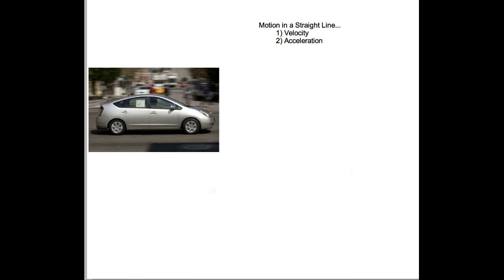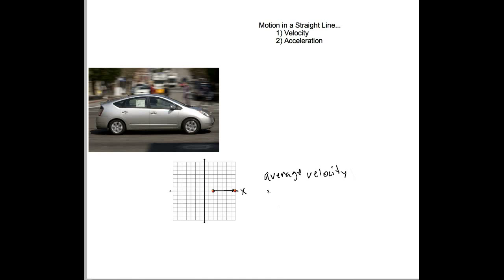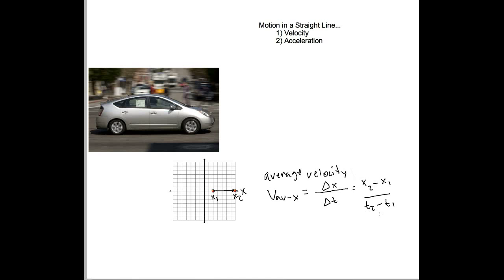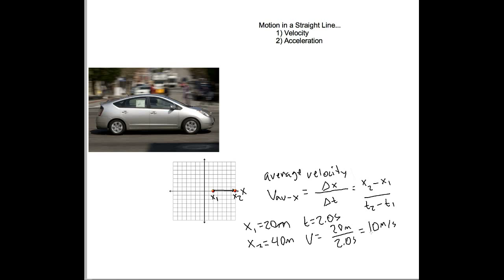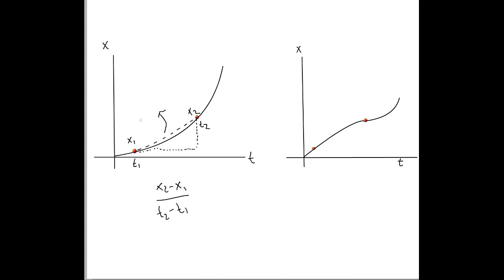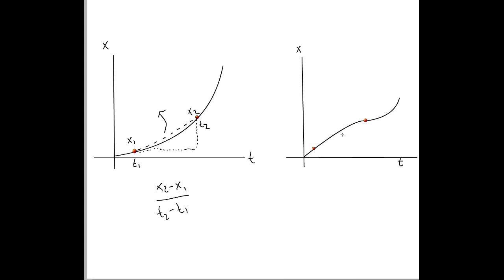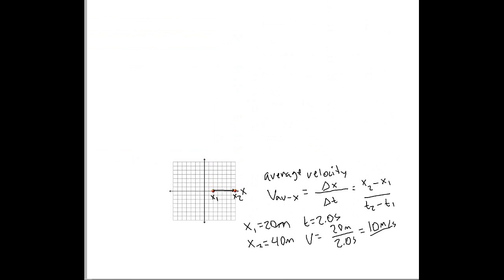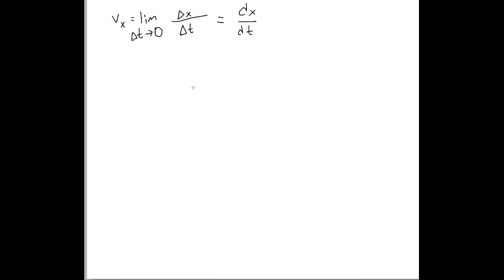Average and Instantaneous Velocity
It's all in the title! A general overview of displacement, time, and velocity.